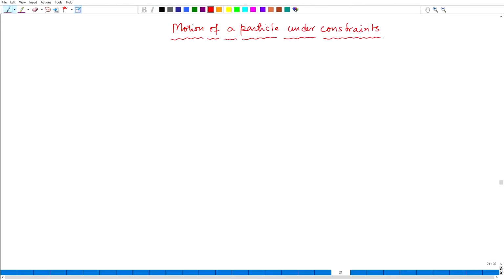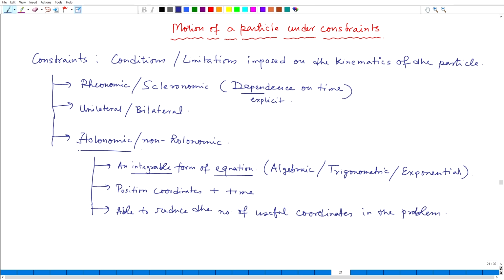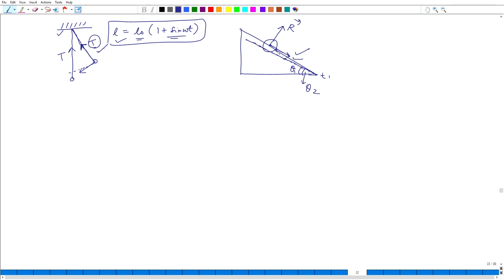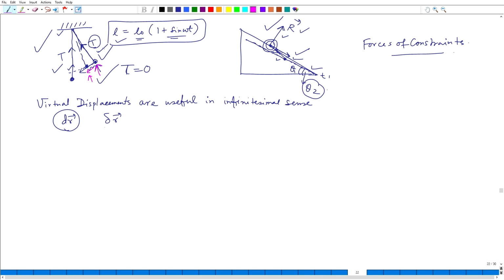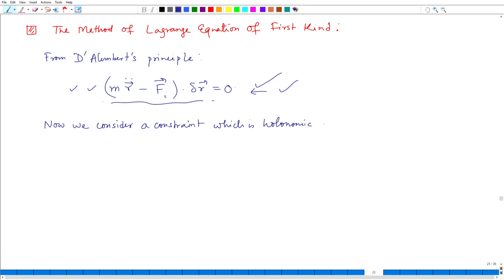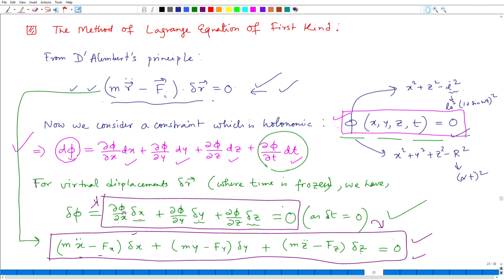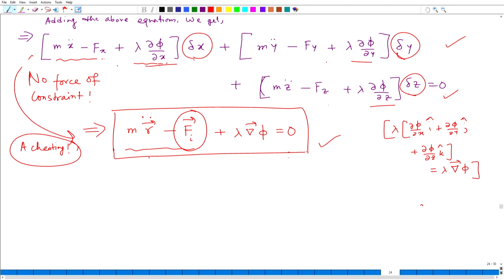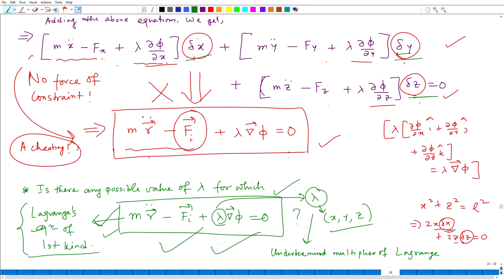Lecture 41 : Lagrange's equation of first kind